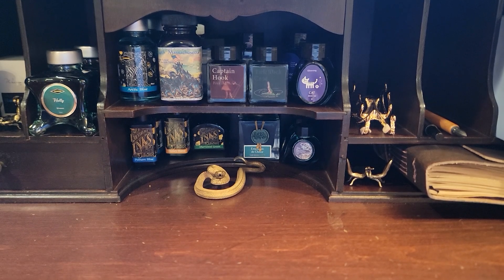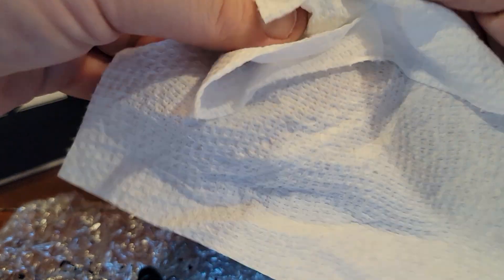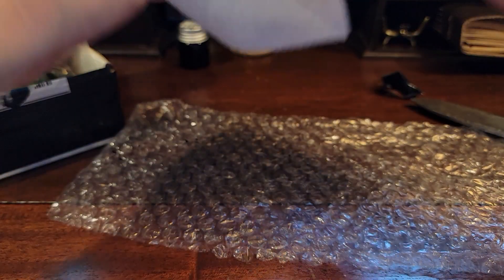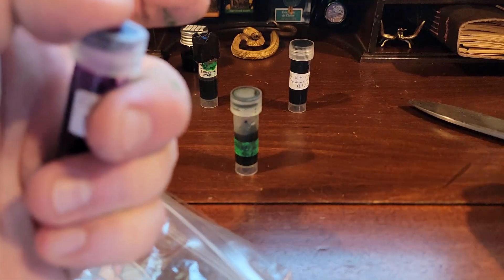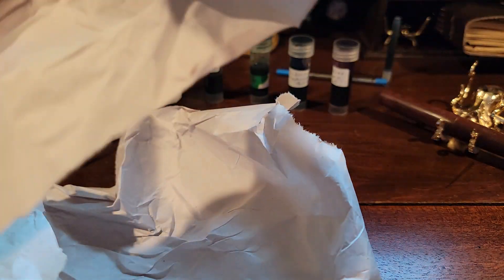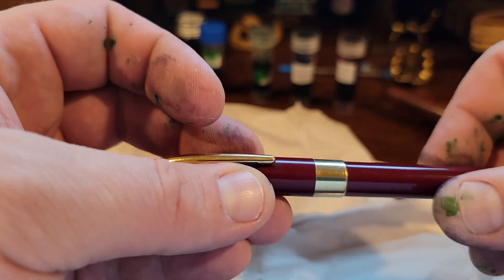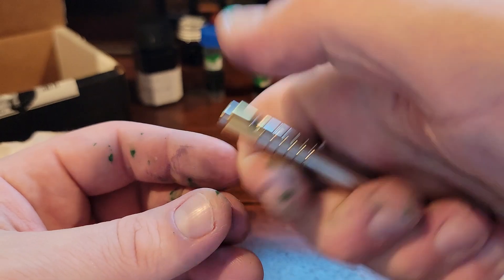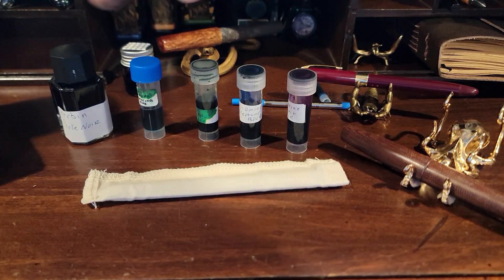New Pens & Inks from Hellkat!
State of the Escritoire: Episode 16

8:02 New Pens!